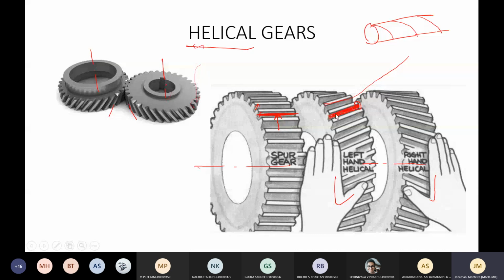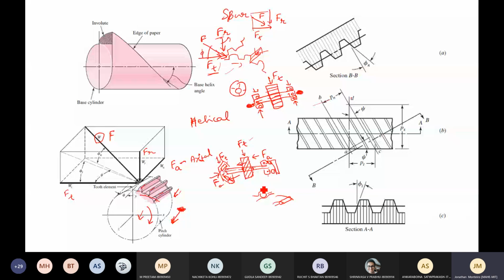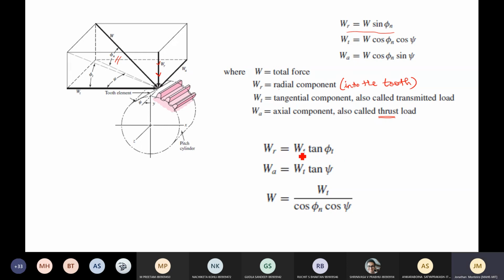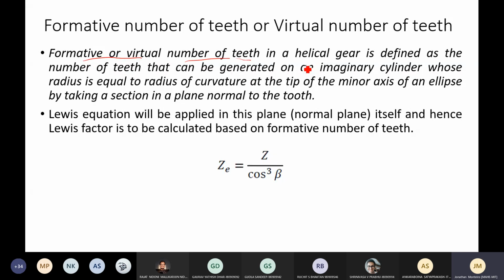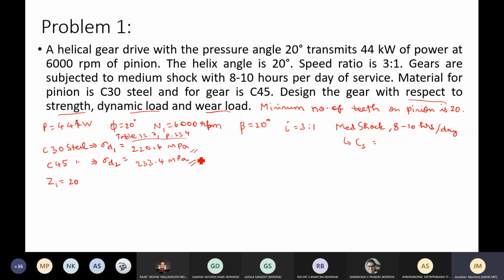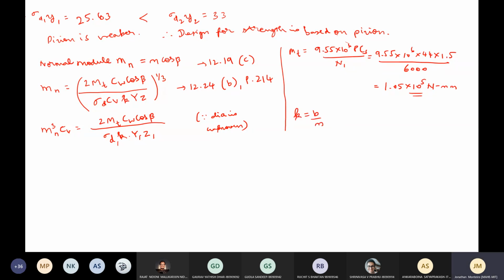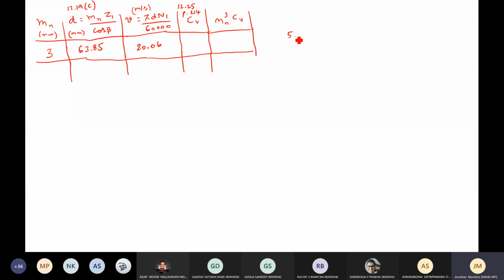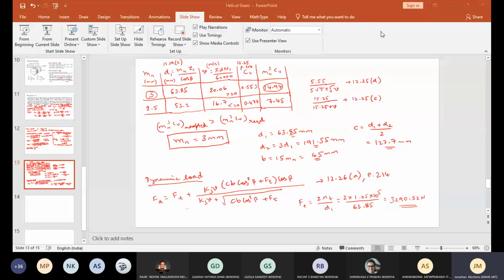Mechanical Design II Class 13 20210409 140158 Meeting Recording